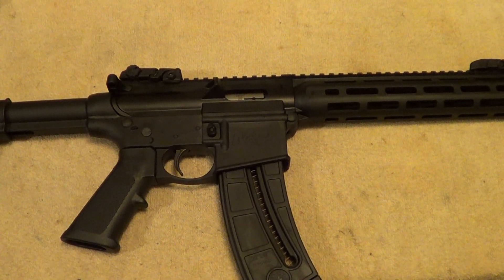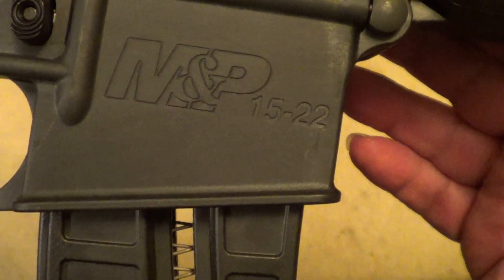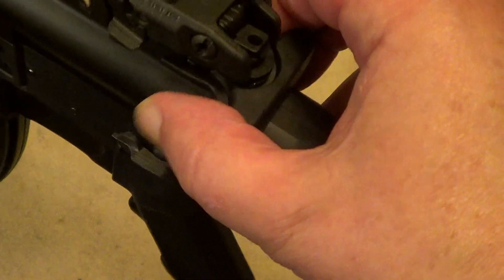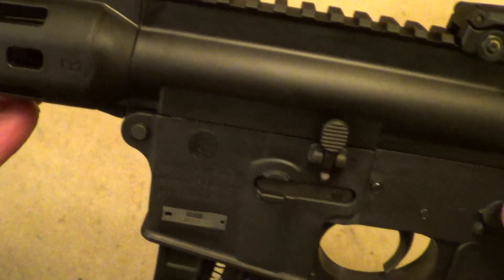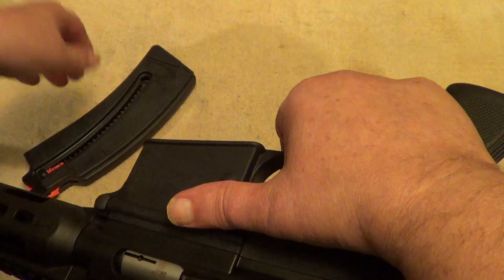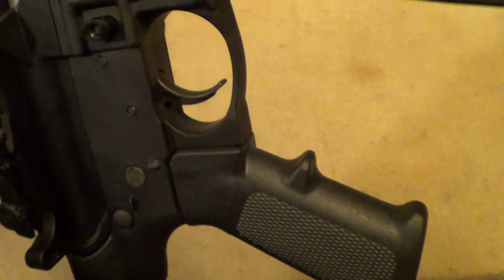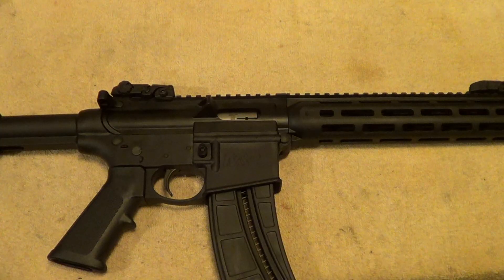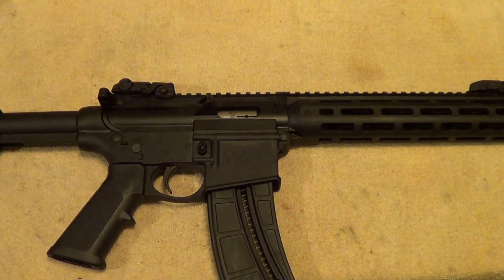S&W M&P15-22 Rifle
Smith & Wesson Military & Police 15-22.